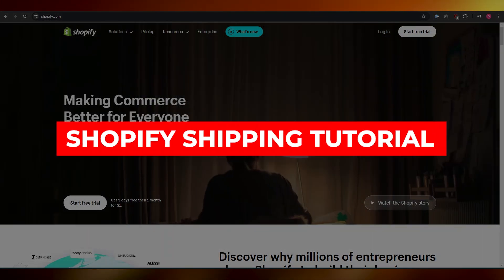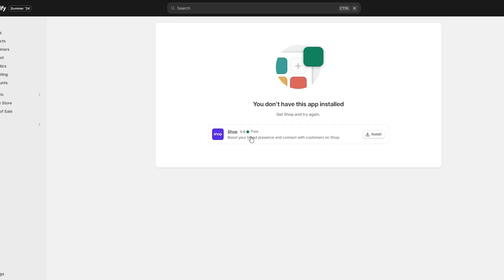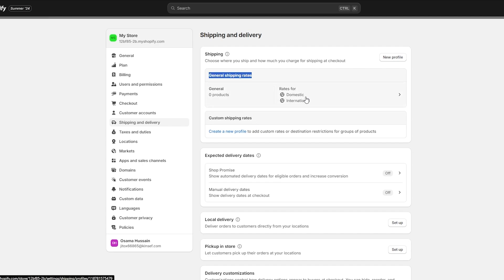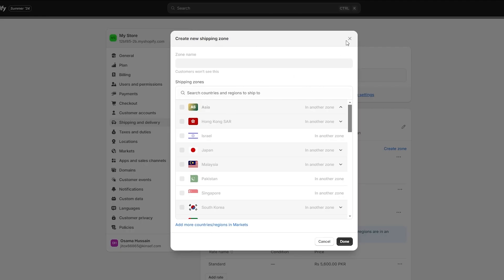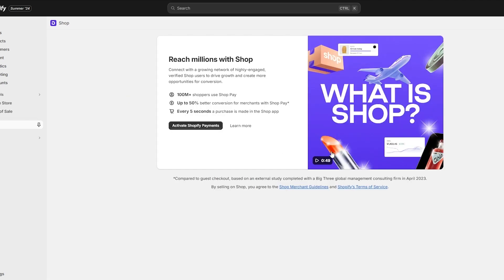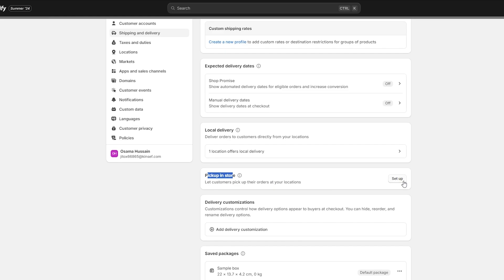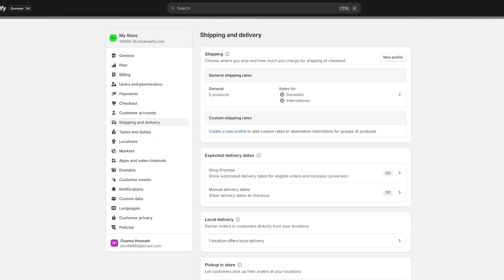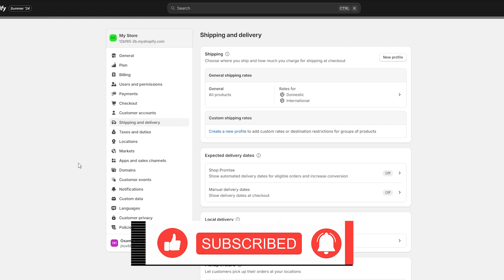Shopify Shipping Tutorial 2026 | Set Up Shopify Shipping And Delivery Settings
Setting up Shopify shipping and delivery settings is a crucial step in optimizing your online store’s operations. Begin by navigating to the 'Settings' section in your Shopify admin panel and selecting 'Shipping and delivery.' Here, you can configure shipping rates based on weight, price, or location, ensuring they align with your business model.

Additionally, customize your delivery settings to accommodate local delivery, pickup options, and shipping zones. It’s essential to integrate reliable shipping carriers to provide real-time tracking options for customers, enhancing their shopping experience. Regularly review and adjust these settings as your business evolves to maintain efficiency and customer satisfaction.